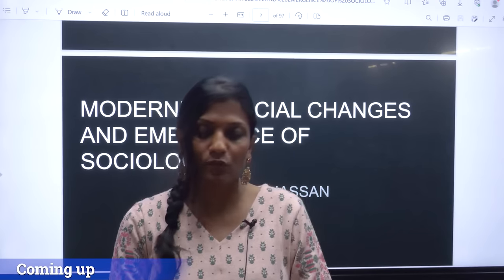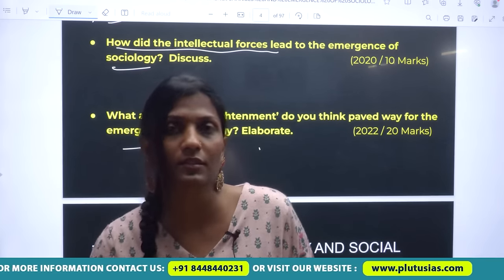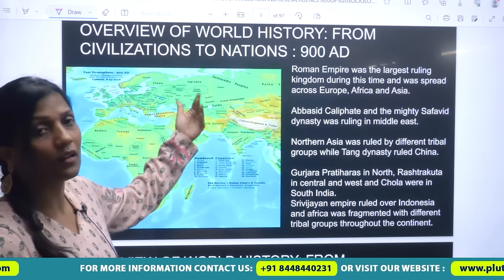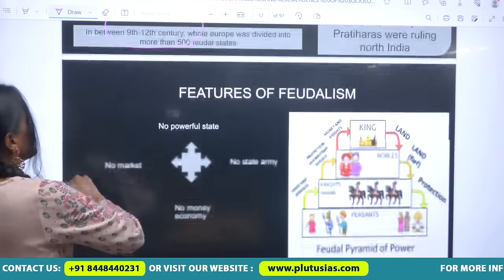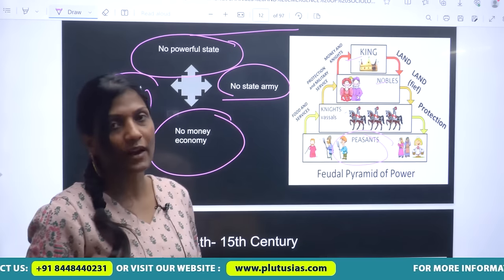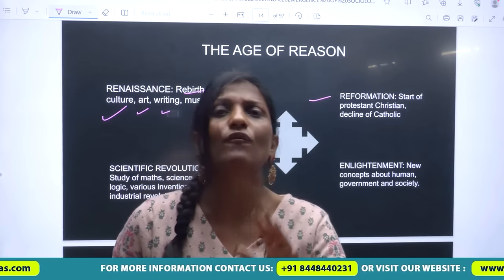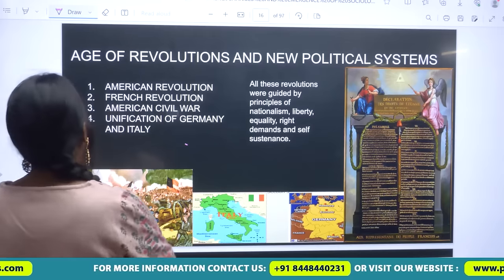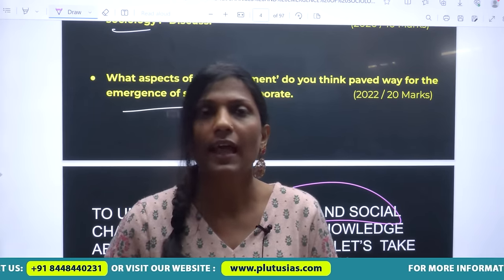Sociology for UPSC: Modernity, Social Changes Emergence of Sociology | Dr. Huma Hassan | Plutus IAS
Dr.Huma Hassan
Ph.D & M.Phil from Jawaharlal Nehru University Gold Medal from the Jamia University being the Master Topper in Sociology in 2010

Sociology is a new discipline. It evolved in mid 18th century. Sociology was introduced to understand social changes that we saw in Europe. To understand these changes we have to have an overview of world history. Hence in this video we will go through changes in world history from the times of river Valley civilizations till modern day. This video will form the basis of understanding the emergence of sociology.

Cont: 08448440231